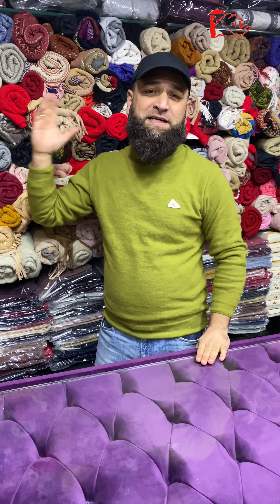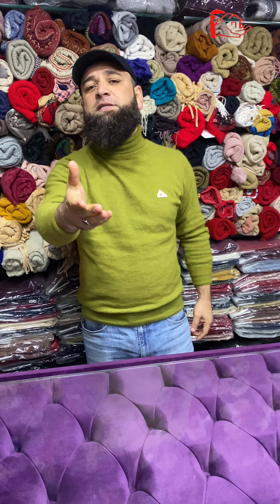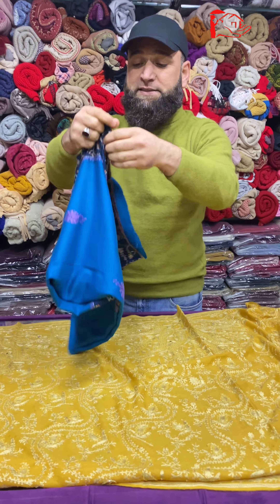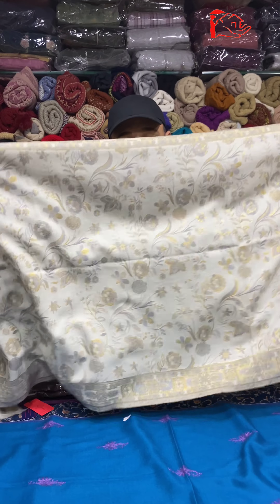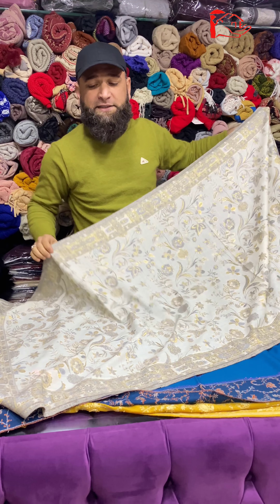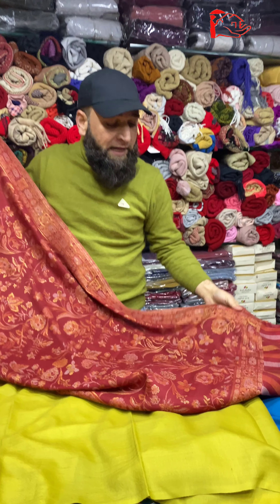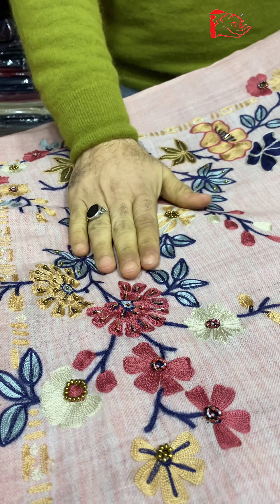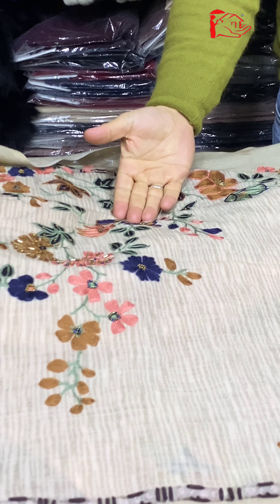Casual, Partywear & Bridal Stoles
All kind of varieties of stoles are available